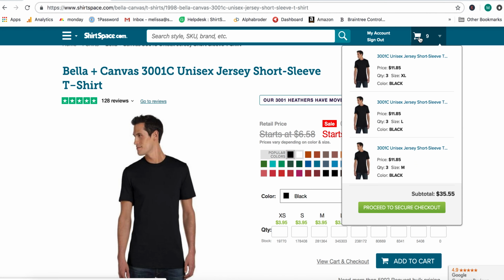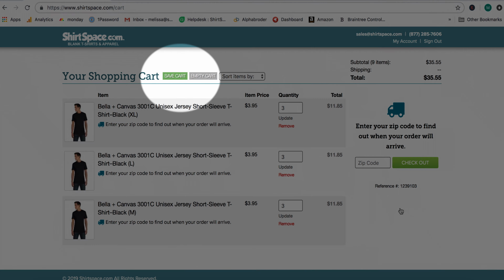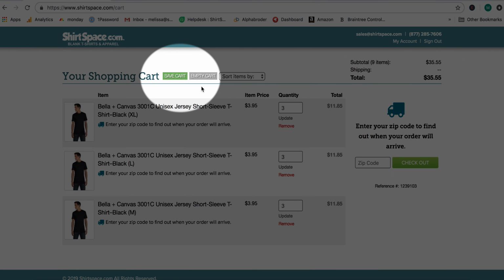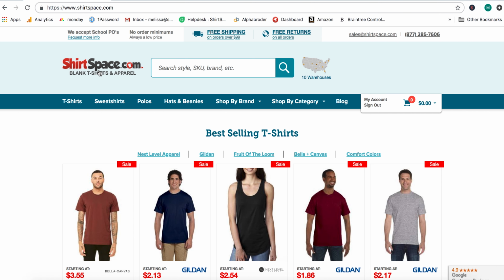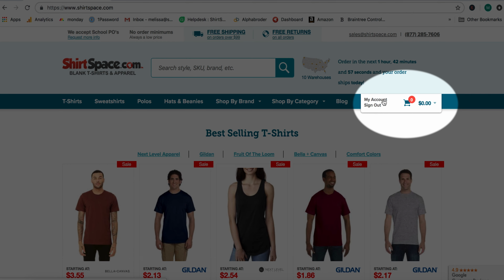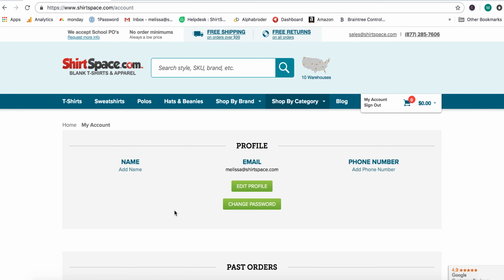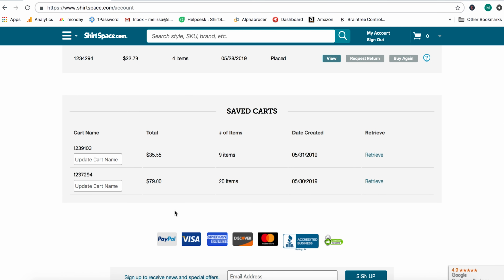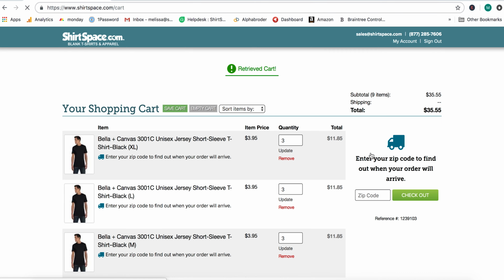Save and retrieve cart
This video will help you in the step by step process on how to reset your password for your account on  ShirtSpace.com.

In a series of videos we help navigate customers through ShirtSpace.com with helpful how to’s, insights, and tips for a seamless customer experience.

ShirtSpace is the leading location for affordable wholesale apparel.

Have further questions ???